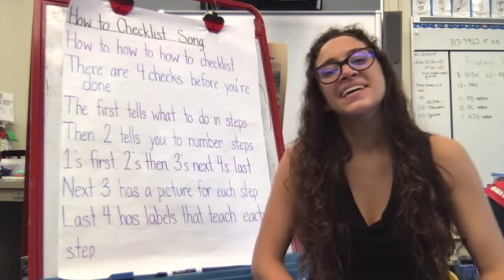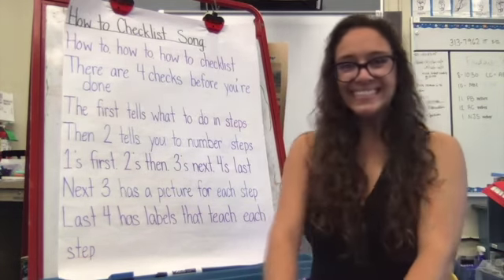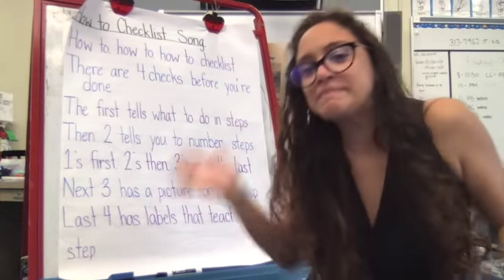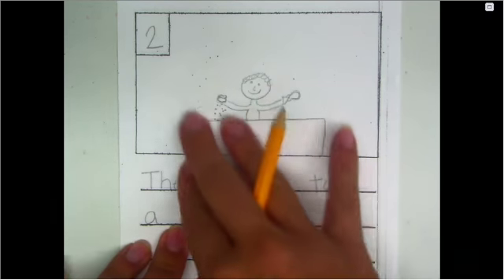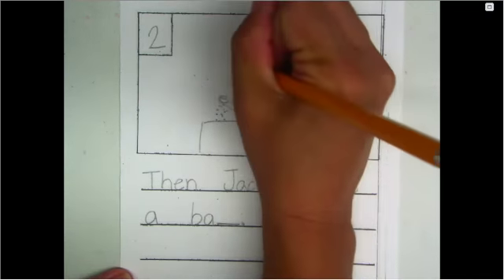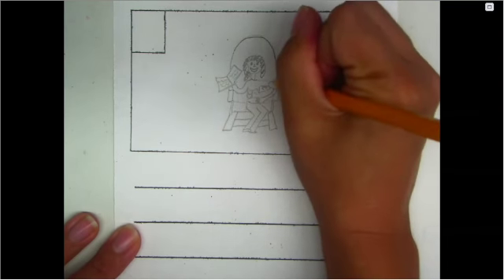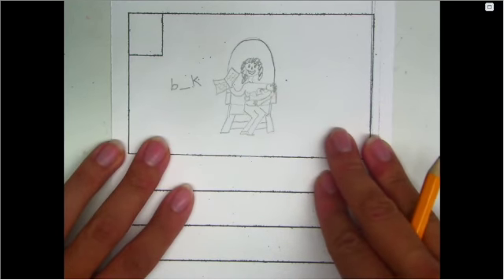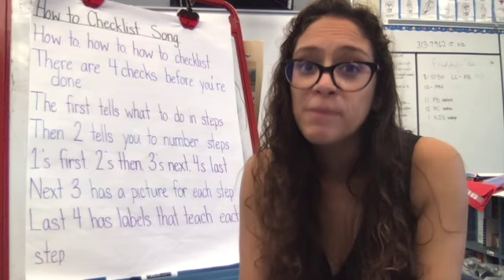Writing W13D1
This video is about Writing W13D1